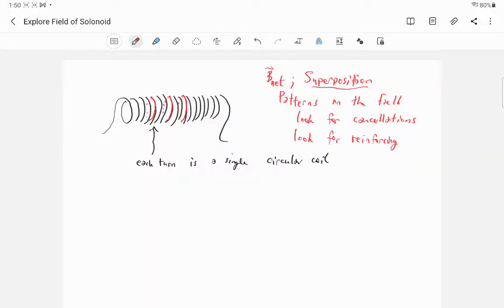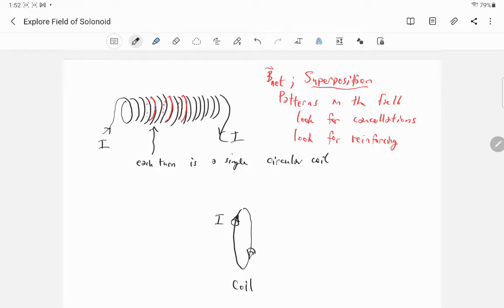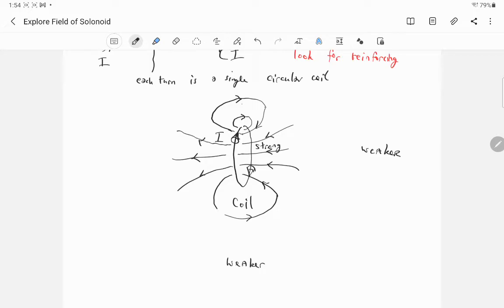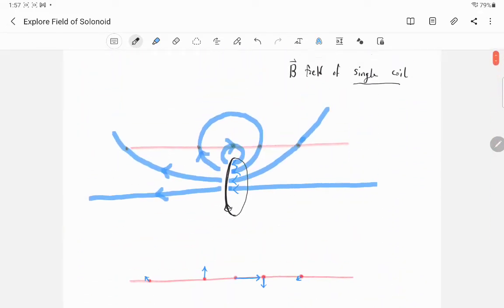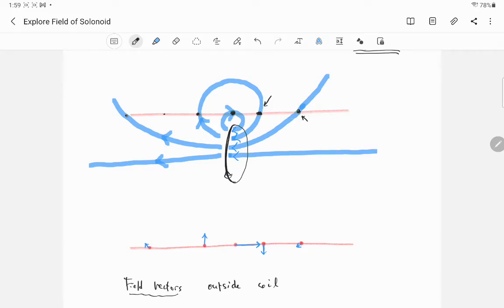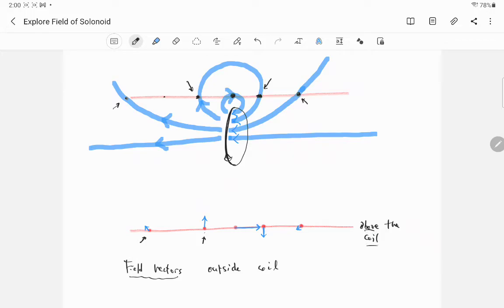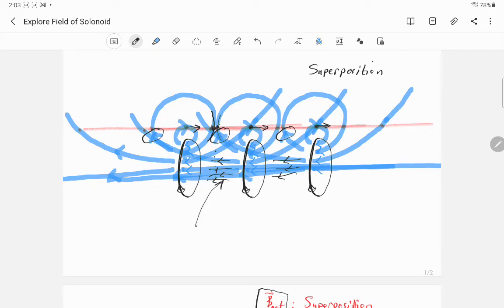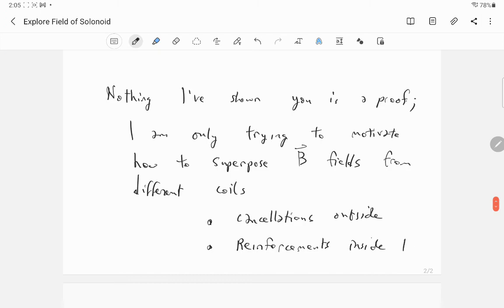Explore Superposition of Magnetic Field of Solenoid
I draw filed line diagrams of single circle current loops and then discuss how these can be superpower to explore how the Magnetic Field of a solenoid could be zero outside and not zero inside.